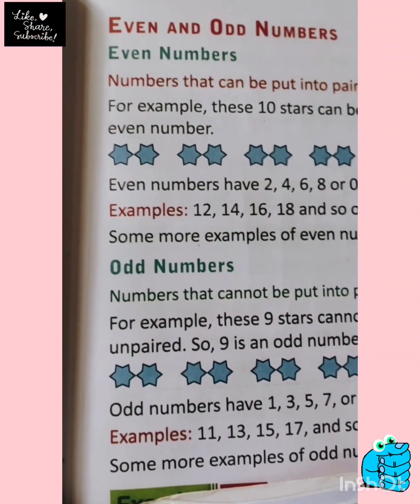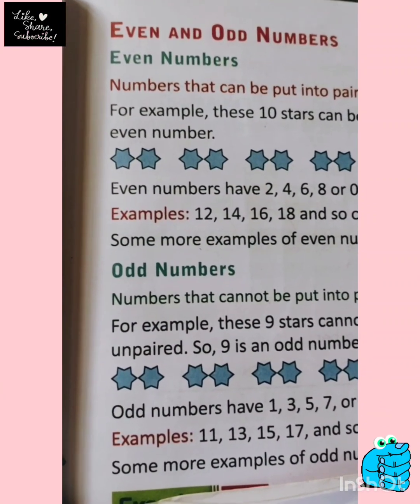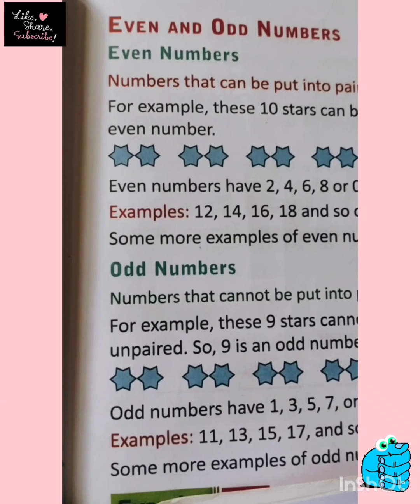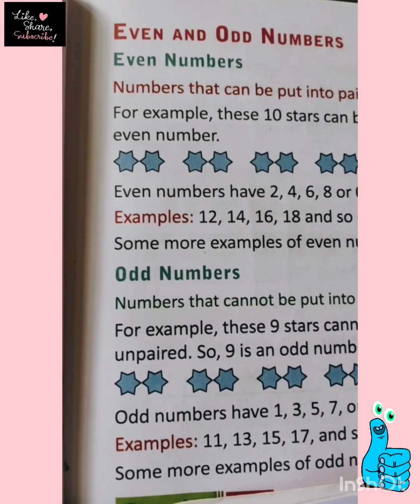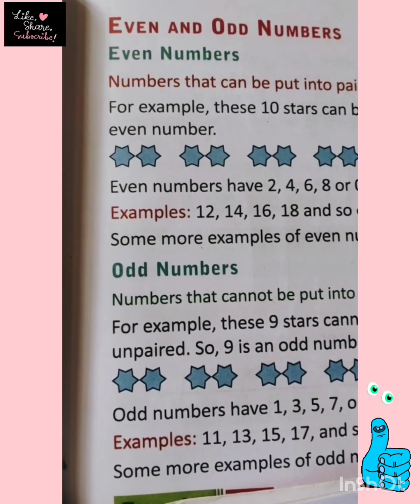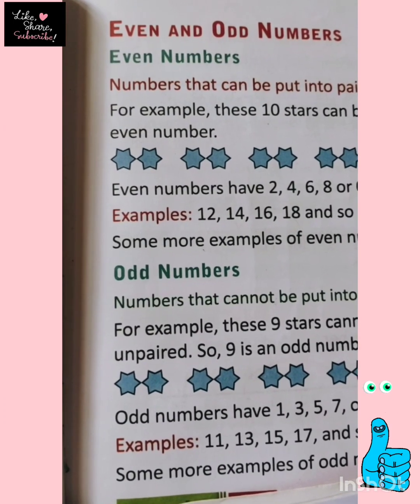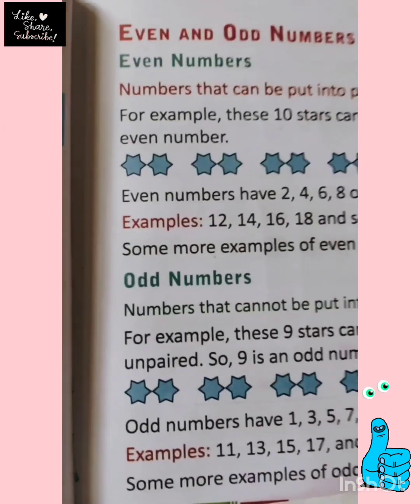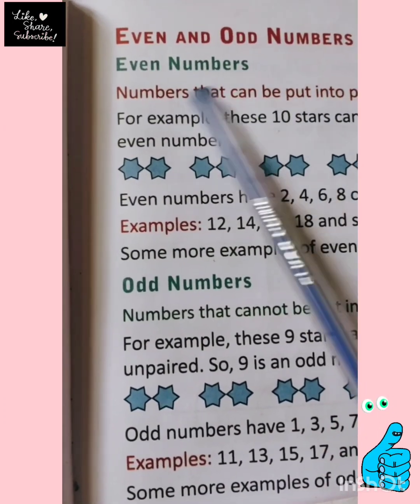STD2 MathsExpress Exercise1.6||Macmillan Education||Even and Odd Numbers ||Trainyourbrainwithrojalin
STD2 MathsExpress Exercise1.6||Macmillan Education||Even and Odd Numbers ||Train your brain with rojalin